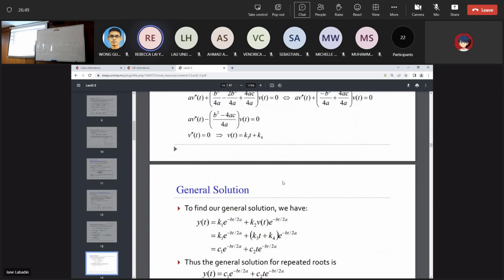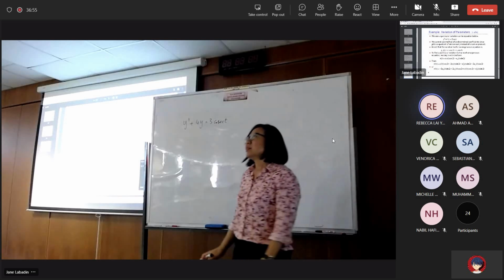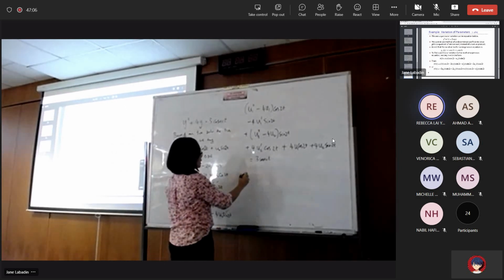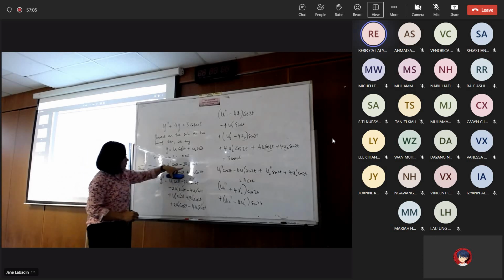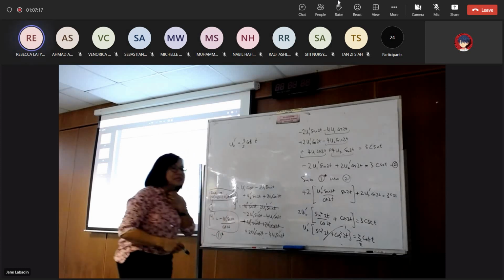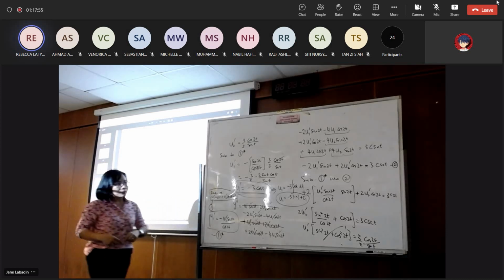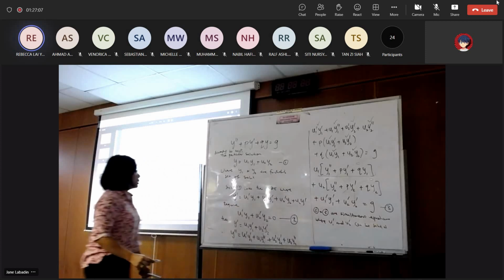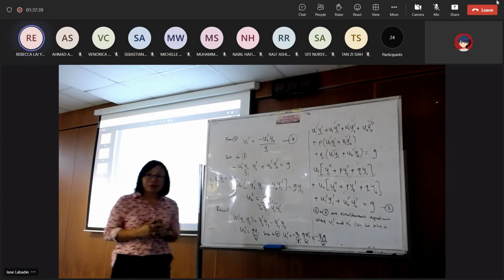TMS2033 Sem 2 2223 (P Dr Jane Labadin) Differential Equations (3rd Hybrid Class)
2nd Hybrid class